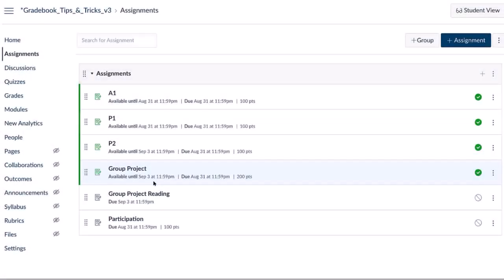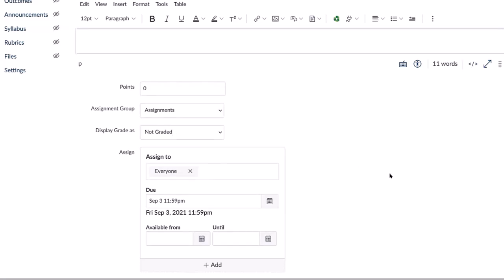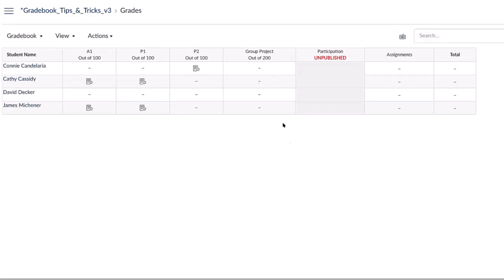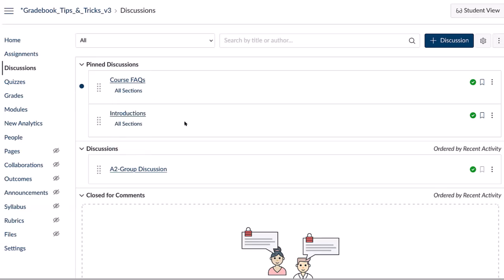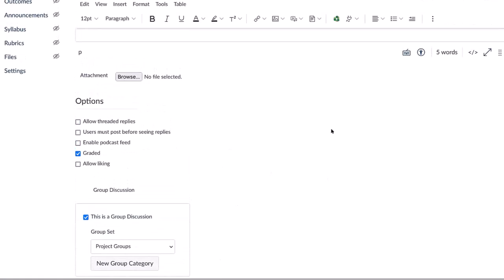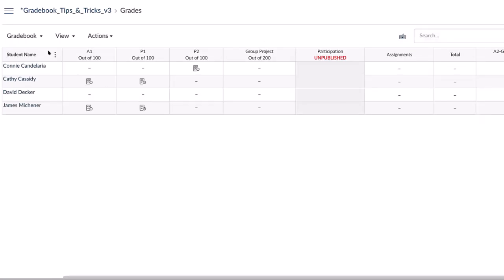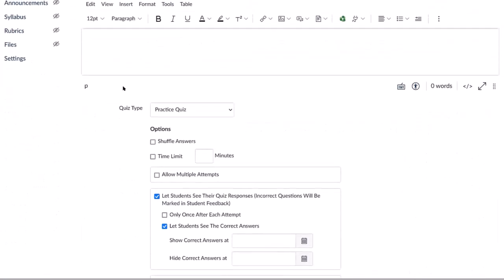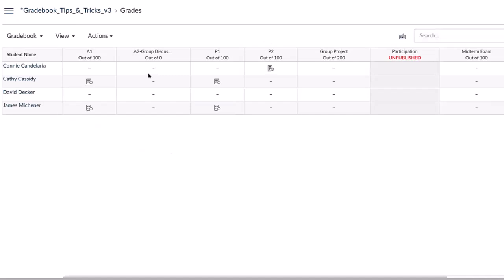Tips and Tricks: Assignment vs. Activity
This 10-minute video explains how the discussion, quiz, and assignment tools in Canvas can be used for both graded assignments and ungraded activities.